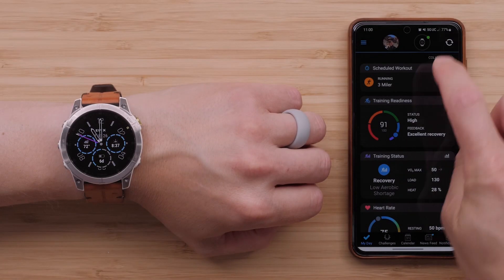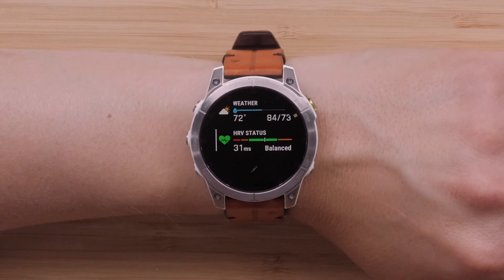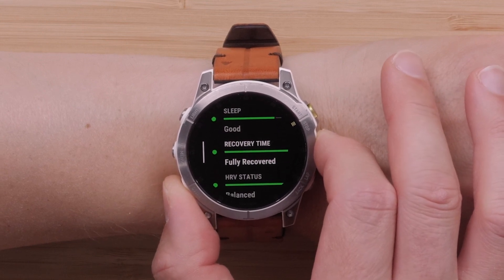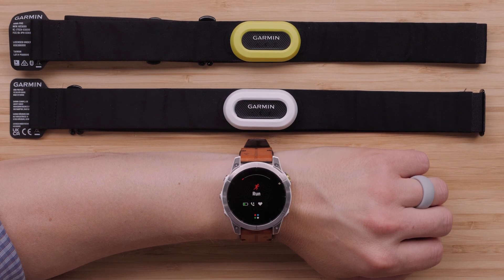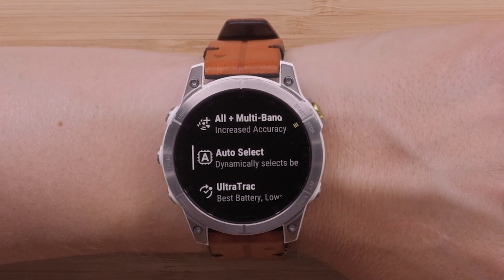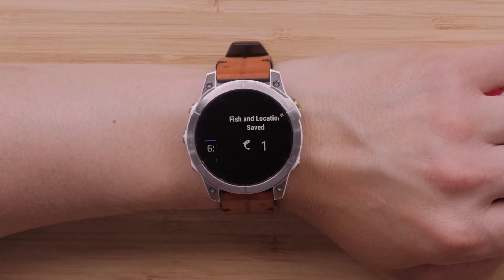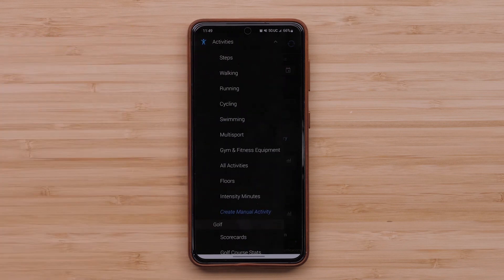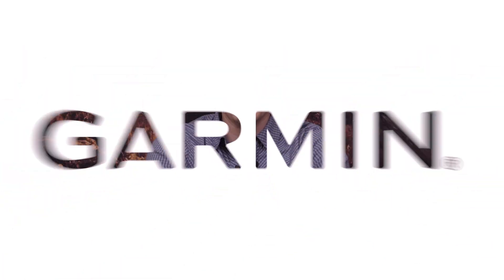Support: Q3 2022 Software Update | epix™ (Gen 2), fēnix® 7 & tactix® 7 Series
Learn about some of the new features coming to your epix™ (Gen 2) series, fēnix® 7 series or tactix® series smartwatch with the 3rd quarter (2022) software update.

0:00 - Introduction
0:24 - Health & Training
2:37 - New Activity Support Additions
3:39 - Watch Interface Changes
4:26 - Added Garmin Connect™ Application Features